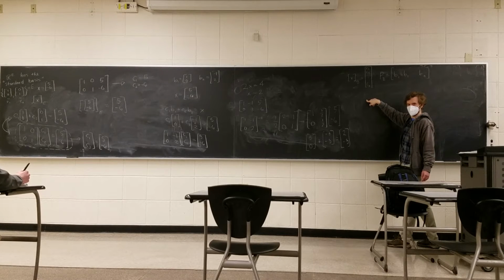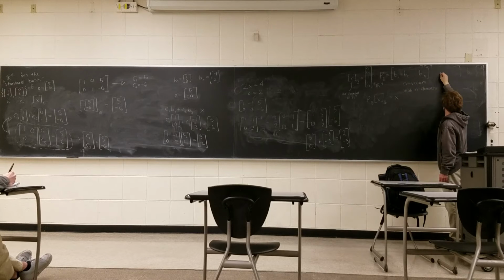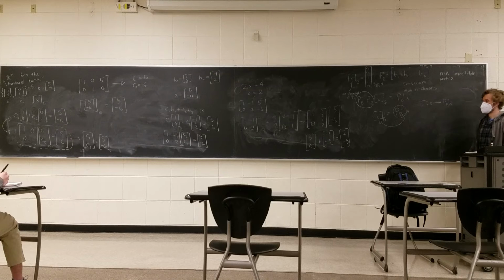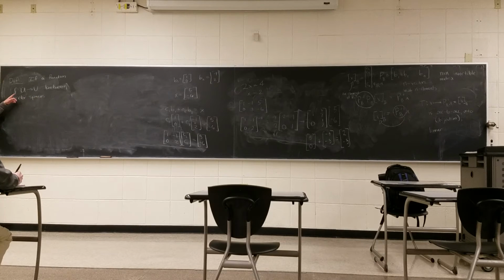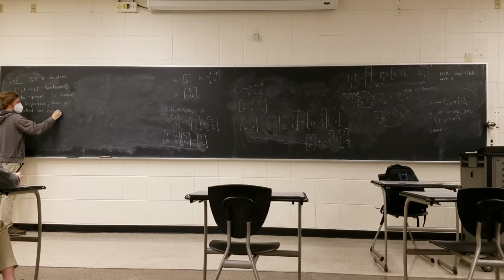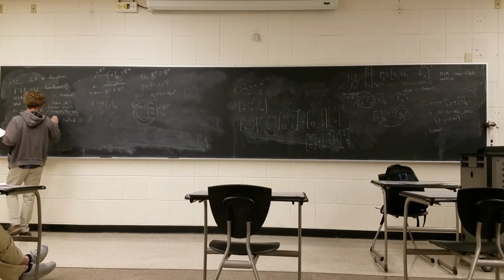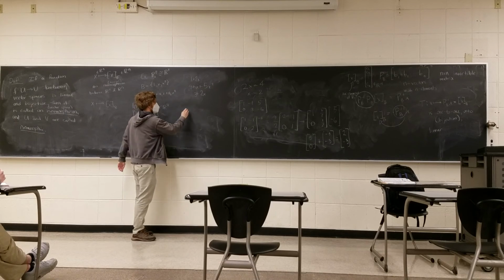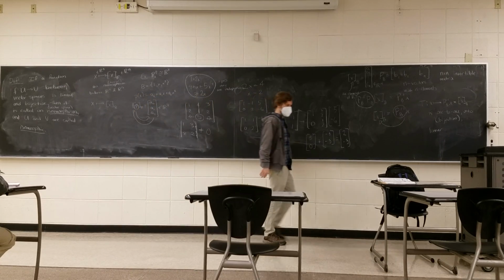Linear Algebra - Lecture 19 B2 - Spring 2021